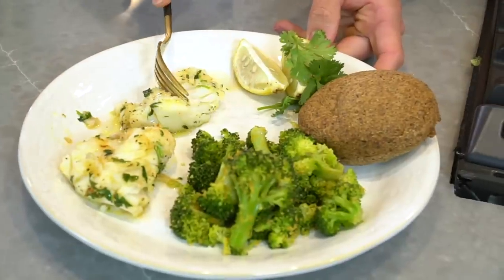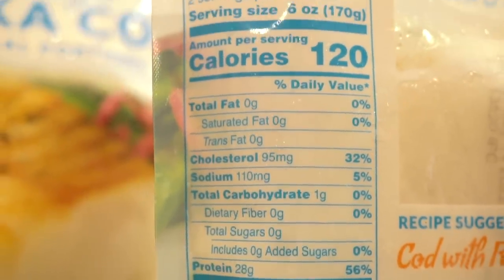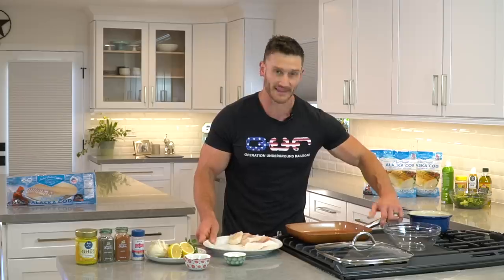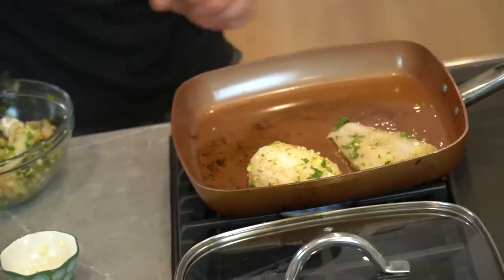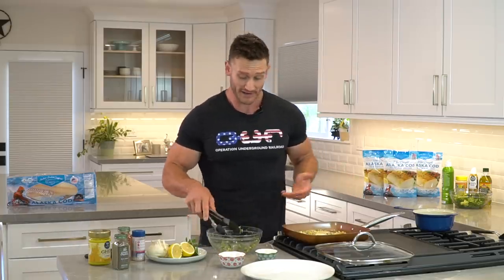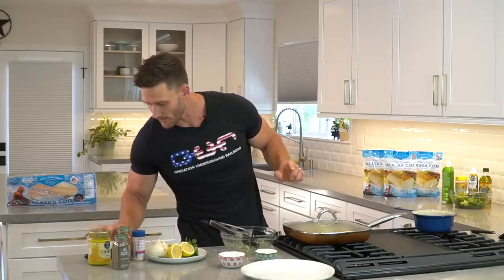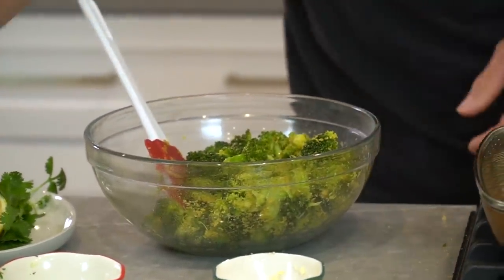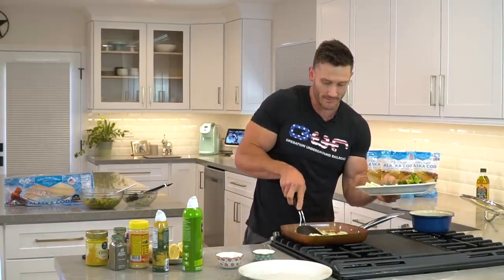The Easiest Low Carb Cod Recipe on the Internet (Try it Tonight!)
Find the Alaskan Leader Cod used in this recipe at your local grocer

Today we're making a mediterranean-style cod recipe that is low-carb friendly! This has minimal ingredients, yet packs a massively healthy punch. This recipe will take no more than 7 minutes! Let's have some fun and I'll see you in the comments!

The Easiest Low Carb Cod Recipe on the Internet (Try it Tonight!) Thomas DeLauer

Alaskan Leader Cod

- All Alaskan seafood is wild and sustainable, and it is managed for protection against overfishing, habitat damage, and pollution

- Hook n Line Caught: It’s a non-destructive way of catching fish - the fish are caught one at a time, avoiding bycatch

- Flash Frozen Immediately: Preserves all the nutrients

- MSC Certified Sustainable (Marine Stewardship Council)

Blue fish label is only applied to wild fish or seafood from fisheries that have been certified to the MSC Fisheries Standard, a science-based set of requirements for sustainable fishing

Cod Benefits

Choline

Choline is a precursor to the neurotransmitter acetylcholine - prompts synaptogenesis

Molybdenum

The molybdenum cofactor activates four essential enzymes
- Sulfite oxidase
- Aldehyde oxidase
Xanthine oxidase -
Mitochondrial amidoxime reducing component (mARC)

Selenium & Phosphorus

+ an array of B Vitamins

Ghee

ghee is a better version of butter with a richer taste, higher smoke point, deeper color, and more nutrients - contains almost no lactose

Ghee also contains butyric acid

bHB is a ketone body, beta-hydroxybutyrate, and butyrate is a short chain fatty acid (SCFA)

One paper all the way back from 1962 that showed how the (rat) liver can turn butyrate into beta-hydroxybutyrate (from here on, BHB), published in the Biochemical Journal. However, for the most part, and for practical purposes, it’s best to think of butyrate and BHB as separate.

Butyrate is also a signaling molecule:

Induces the secretion of glucagon-like peptide 1, improving insulin sensitivity.
Increases BDNF levels, promoting neuronal growth and health in the brain.
Inhibits histone deacetylases (HDACs) to change gene expression.
Inhibits NFkB and activates regulator T-cells to decrease inflammation.
Induces fibroblast growth factor 21 (FGF21) to increase beta-oxidation and, thereby, increase fat burning and the production of ketones.

Garlic

12-week study (Advances in Therapy) found that a daily garlic supplement reduced the number of colds by 63% compared to a placebo

The average length of cold symptoms was also reduced by 70%, from 5 days in the placebo group to just 1.5 days in the garlic group

Lemon

Lemon helps in the detoxification process by stimulating bile to remove toxins - contains a soluble fiber known as pectin

Ground Pepper & Parlsey

Keto Guides

Fasting Guides